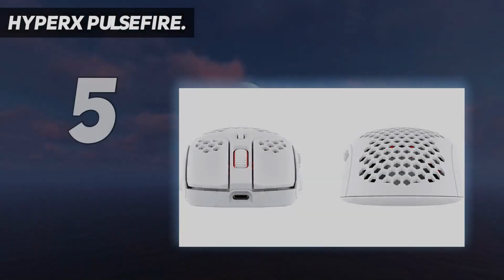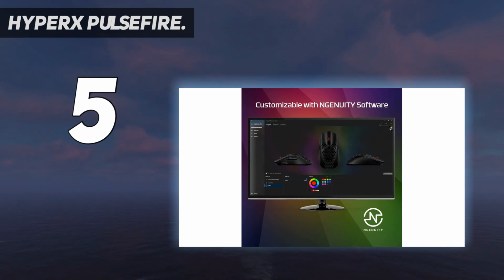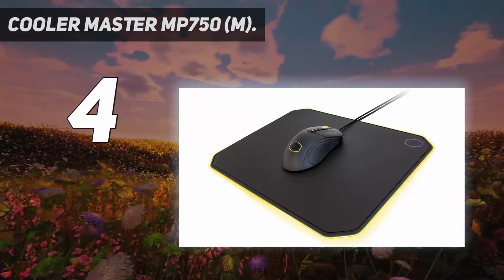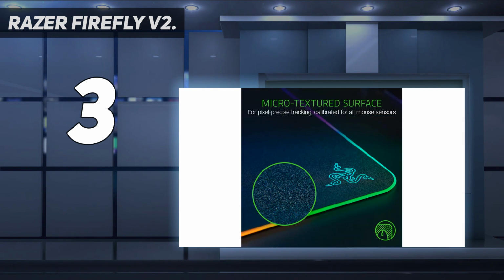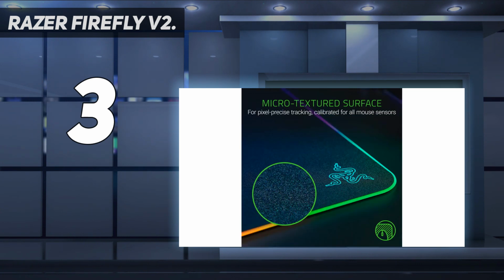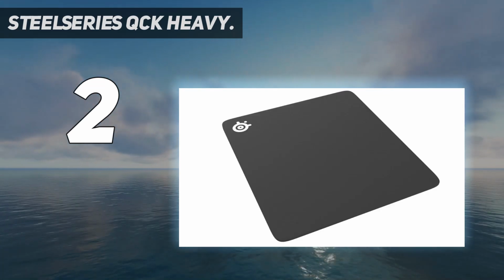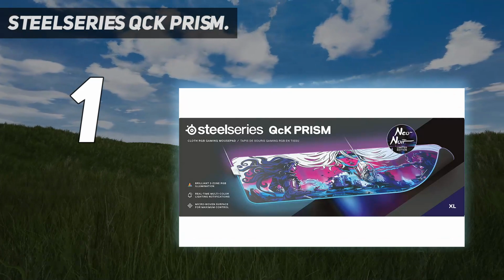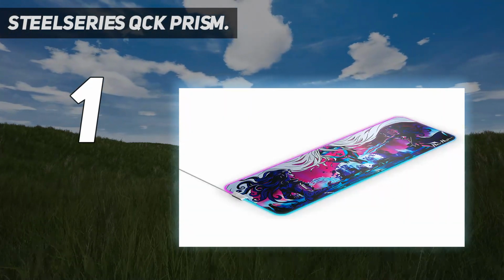Top 5 Best Gaming Mouse Pads in 2023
Here is the Updated Prices of the Best Gaming Mouse Pads in 2023!

Things that we mentioned in this video:
1. SteelSeries QCK Prism - B07HYXKWS9
2. Steelseries QCK Heavy - B000V7ARAU
3. Razer Firefly V2 - B07ZDWHL4M
4. Cooler Master MP750 (M) - B07JFPBS66
5. HyperX Pulsefire - B08NSJFNSS